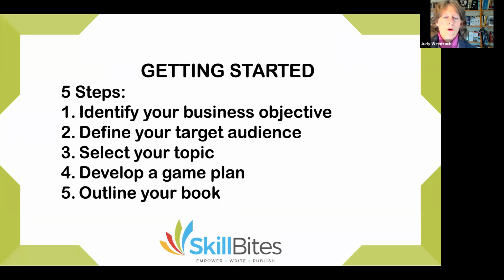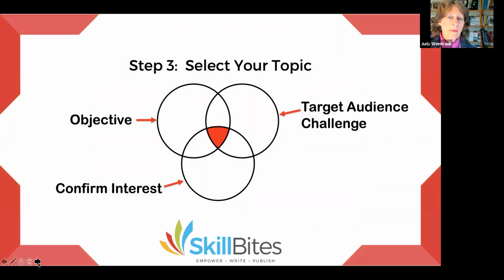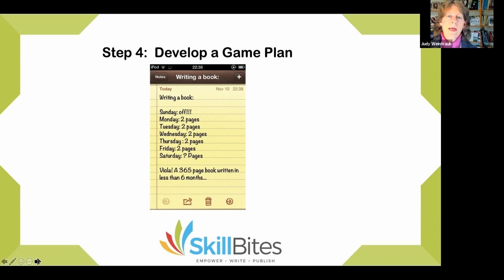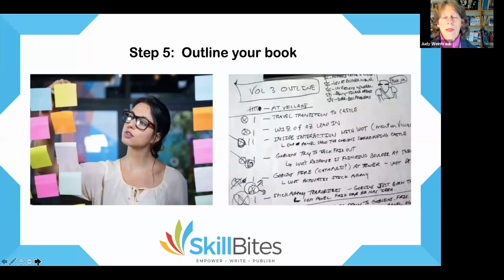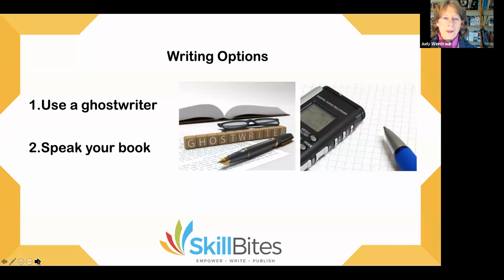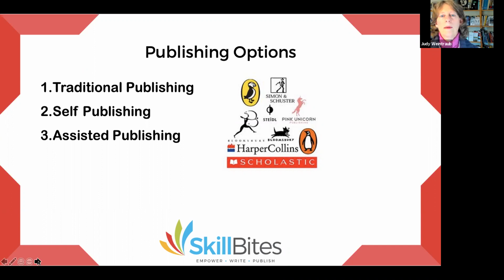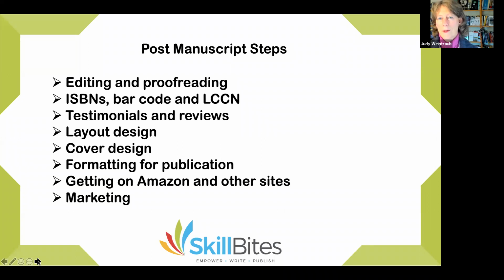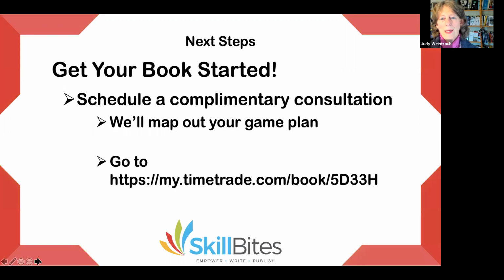SkillBites Webinar on Book Writing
Writing a book that will grow your business doesn’t have to be hard, but it is nearly impossible unless you follow a good system.

Watch this 1 hour webinar as Judy Weintraub, CEO of SkillBites, shares some of the best practices she has learned from helping more than 100 business owners write their books.

-- How to determine a profitable topic for your book
-- A system for carving out the time to write your book
-- 4 ways to quickly write a book even if you aren’t a good writer, or hate writing
-- The pros and cons of the three most popular publishing options
-- The 8 steps you need to take after your manuscript is completed